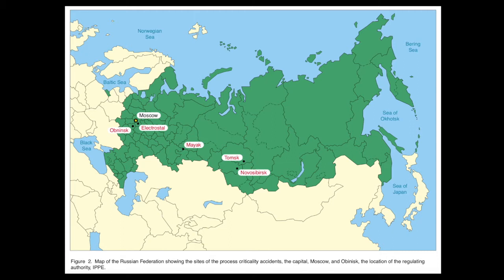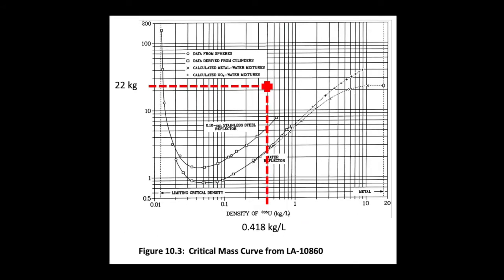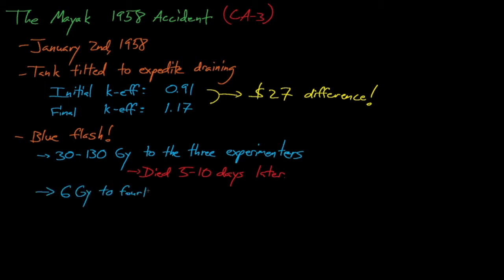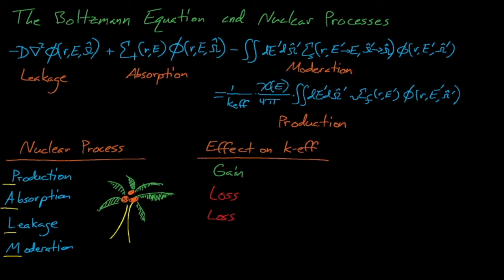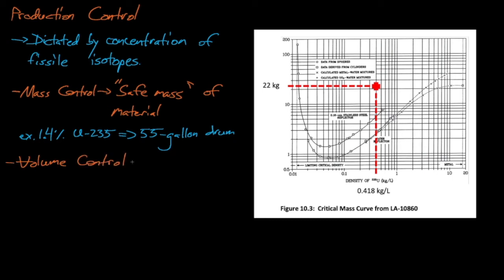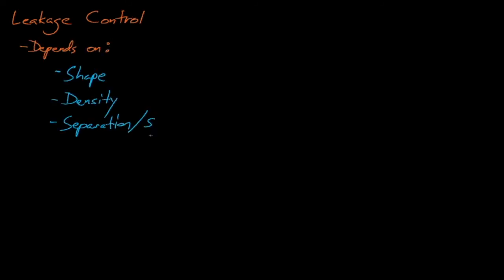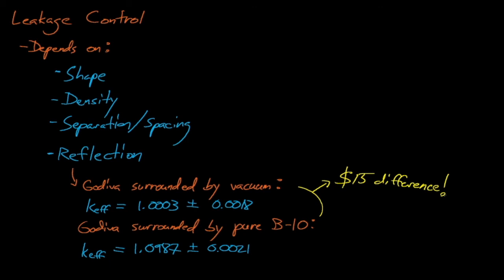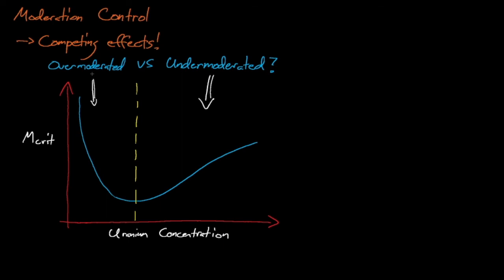NE499/515 - Lecture 3: The Boltzmann Transport Equation and the Mayak 1958 Accident (CA-3)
In this lecture we discuss how the different components of the Boltzmann Transport Equation affect a system's critical state, and also how the failure to anticipate these effects lead to the Mayak 1958 criticality accident.